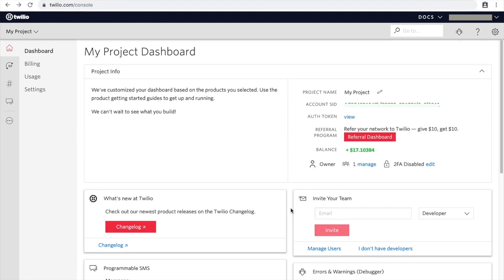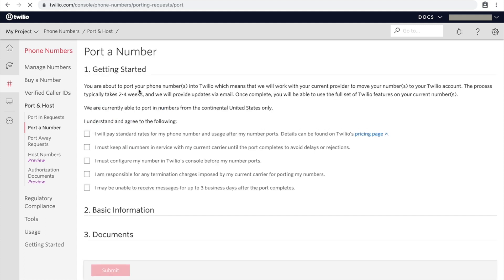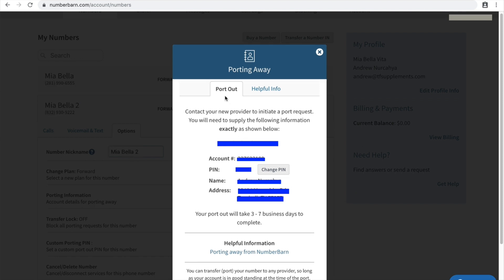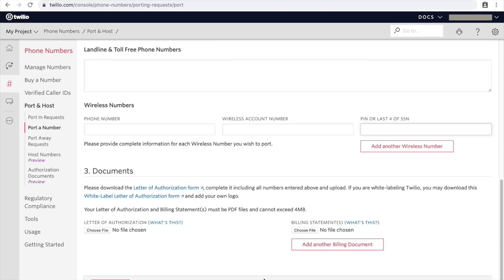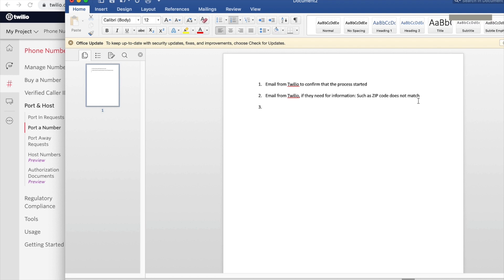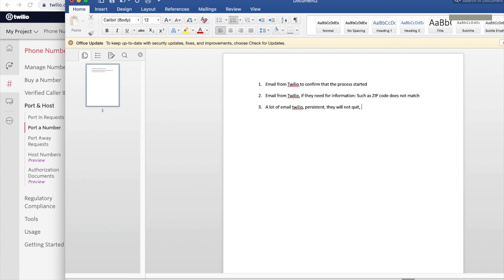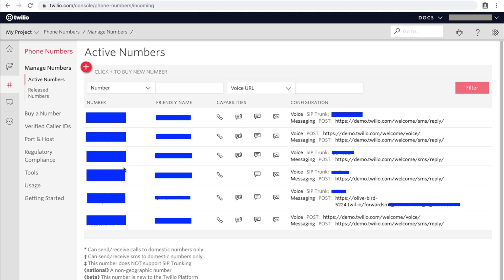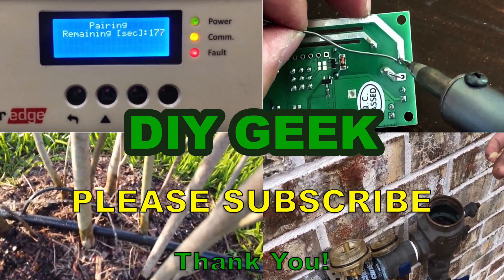[EASY] How to PORT phone numbers to Twilio (full process)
Quick easy to watch video to show you all the steps you need to do and what to expect to PORT a phone number to Twilio.

Issues covered:

1. How to start the porting process at Twilio
2. How to get needed information from current number (where you are porting from).
3. How to fill-out the Twilio porting form.
4. What to expect (I describe all the things that may happen in the next few days / weeks)
5. and finally, how you can start using your newly ported number.